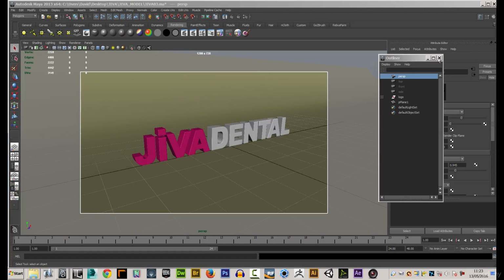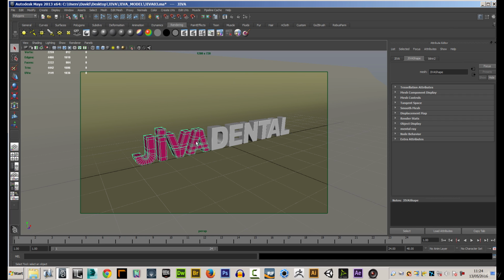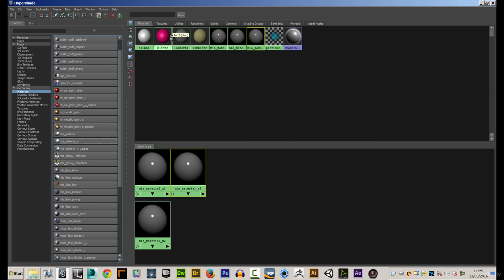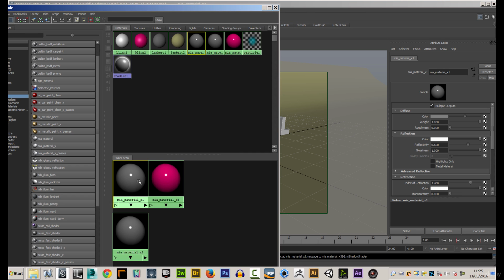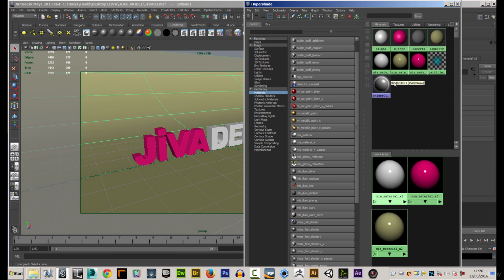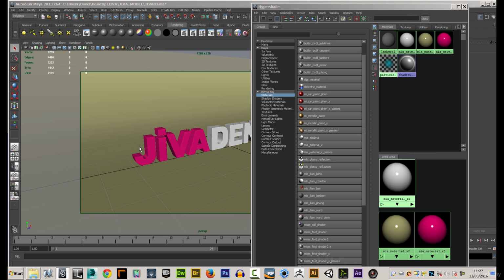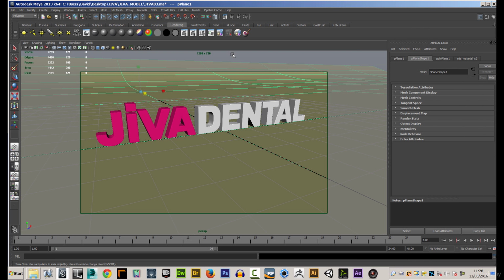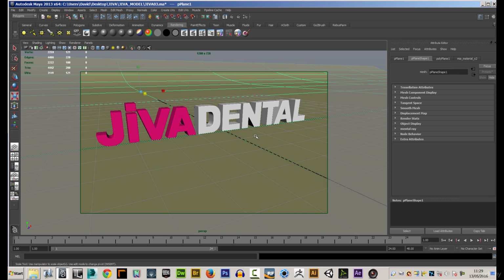019 Maya Training Using Mental Ray materials